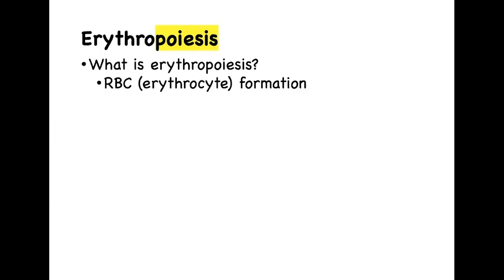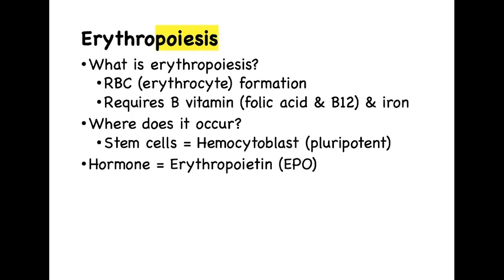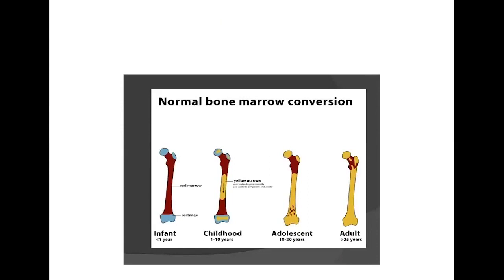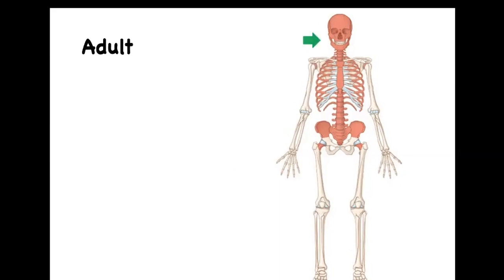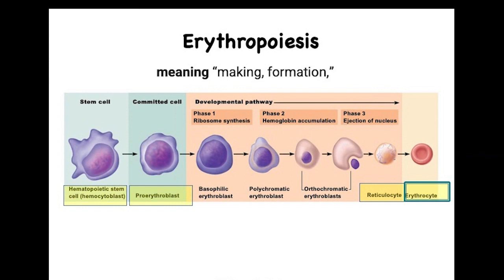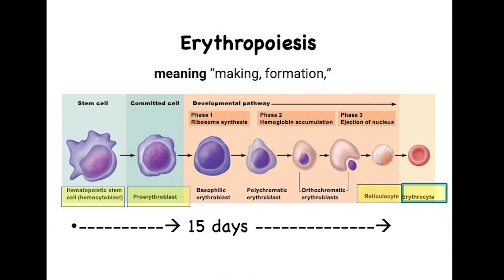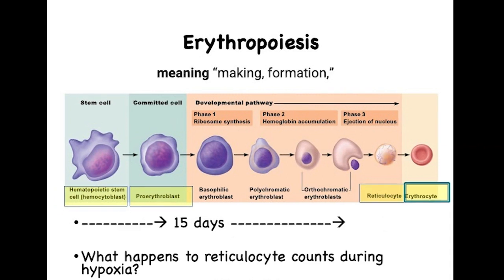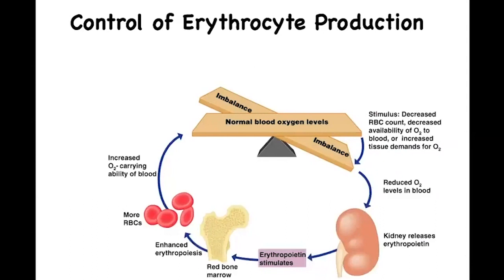BIOS 254 Blood Erythropoises